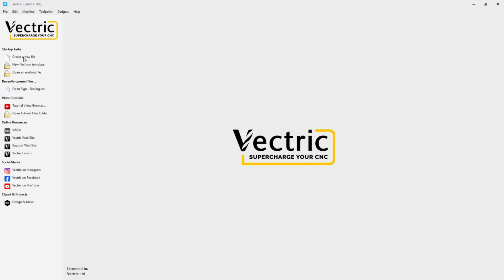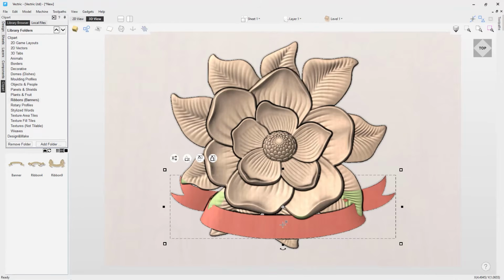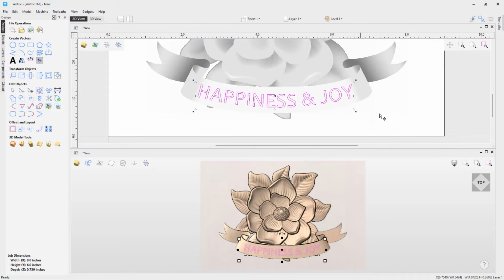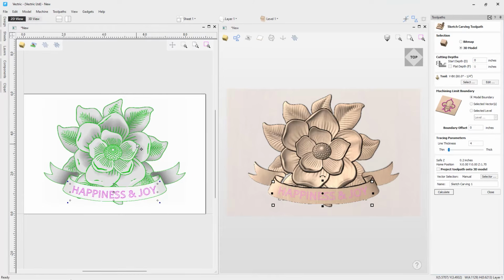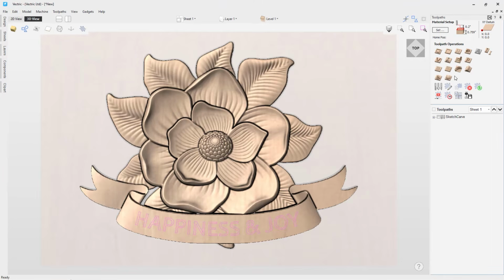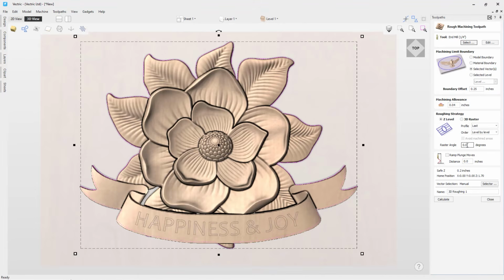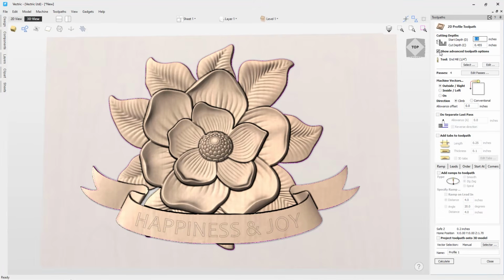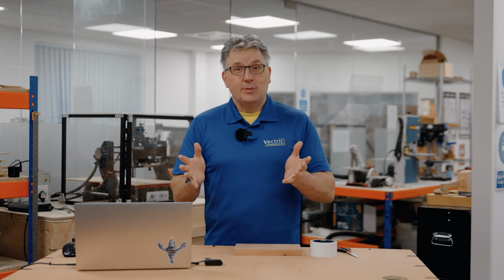How to import and machine a 3D model in Vectric VCarve & Aspire | Getting Started | V12 Tutorials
This video covers assembling a simple two-model 3D layout, creating the tooling for a sketch carved design, finishing with the 3D toolpaths to cut a relief version.

BOOKMARKS:
~ Set up the Job - 00:36
~ Import 3D Clipart - Magnolia - 02:06
~ Import 3D Clipart - Ribbon - 03:55
~ Customize with Text - Draw Text - 07:14
~ Version 1 - Sketch Carving  - 09:01
~ Add the Text - VCarving Toolpath - 13:30
~ Get Organized so we can keep two version in the same file - 14:27
~ Version 2 - Full 3D Carving - 16:20
~ 3D Roughing Toolpath - 18:01
~ 3D Finishing Toolpath - 20:11
~ Adding the VCarving - 21:50
~ Cutout - Profile Toolpath - 23:12
~ Saving your Toolpaths - 26:13
~ Cut it in the Labs - 17:16

Don't own any Vectric software? and give this project a try on your CNC.